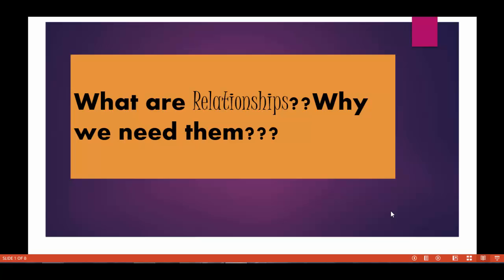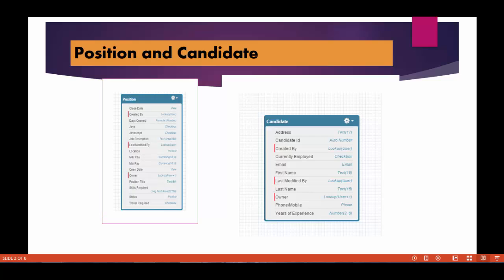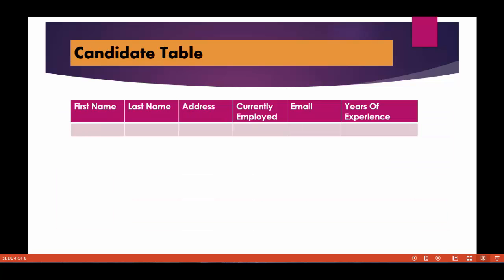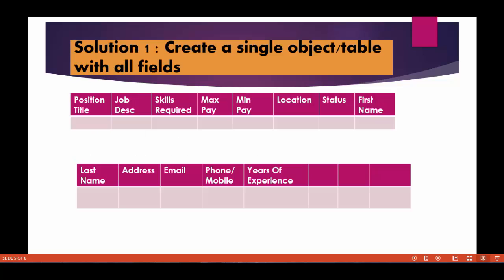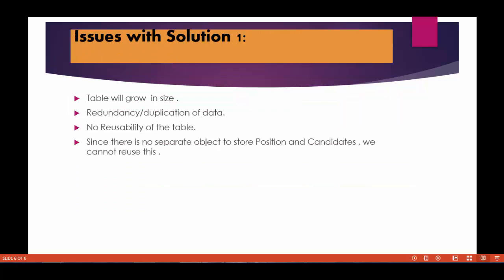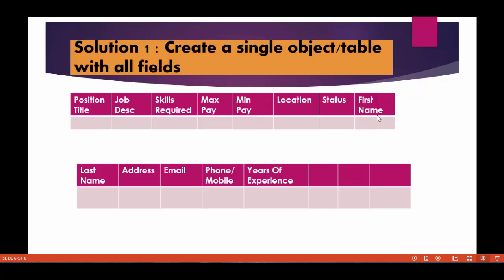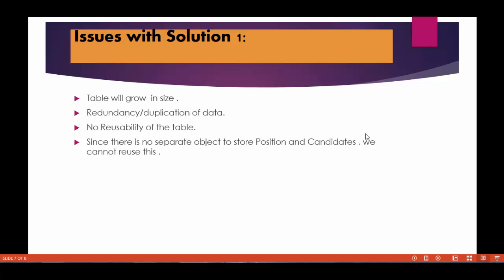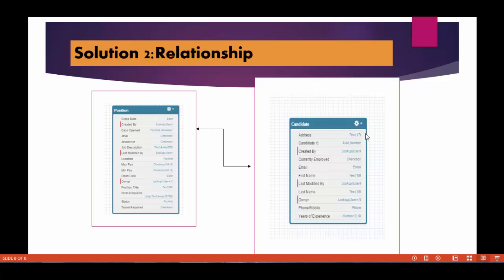Learn Salesforce Admin Step by Step: What are relationships in Salesforce?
In this video I am setting up the grounds for Relationship overview in salesforce. We will talk about Lookup and Master detail relationship in salesforce.
master detail relationship in salesforce,
lookup relationship in salesforce,
external lookup relationship in salesforce,
relationship queries in salesforce,
relationship in salesforce